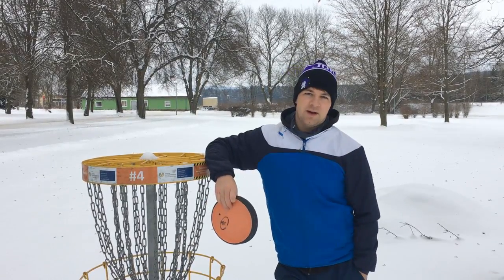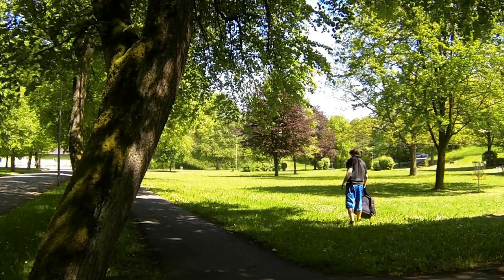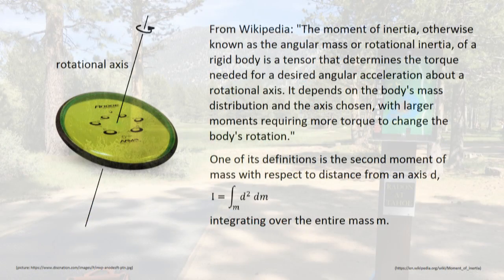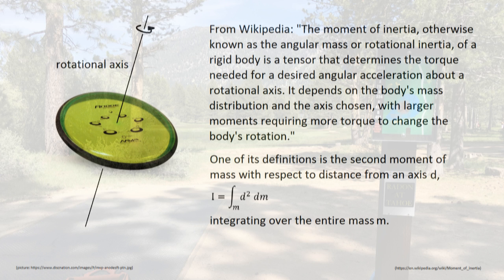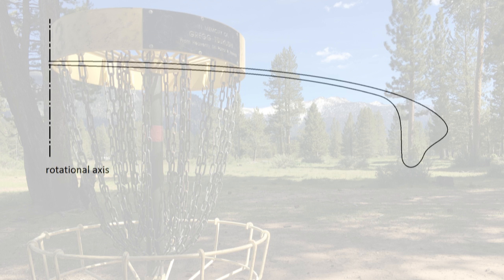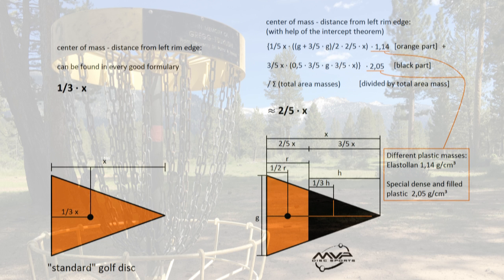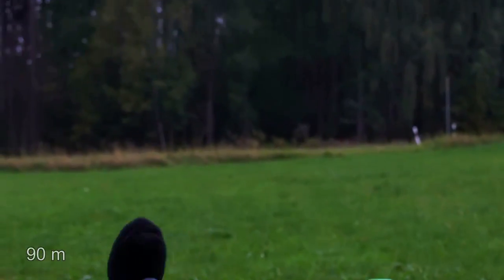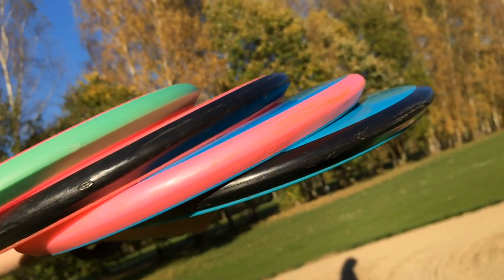The science behind MVP Discs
I thought I could make a video about the science behind MVP Discs and their GYRO technology. As I say in the video - I'm not a studied physicist (nor a teacher), but I still hope you can follow my explanation and know a little more about how MVP Disc Sports uses physics in their discs.